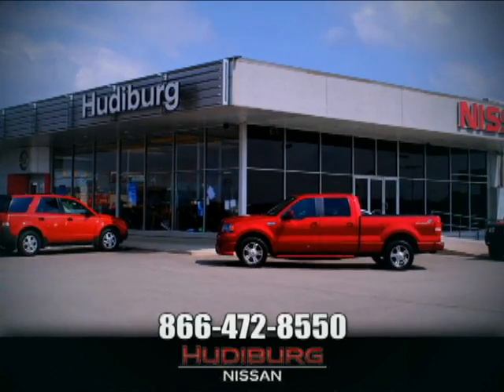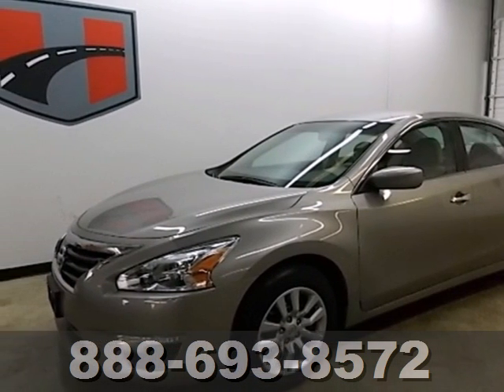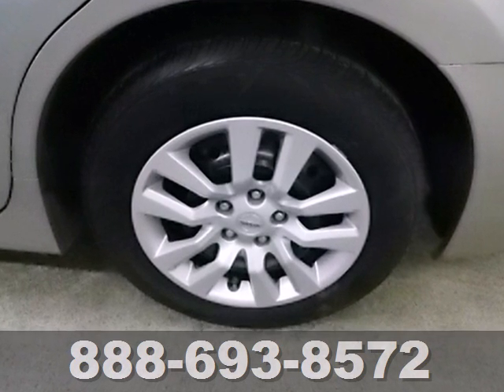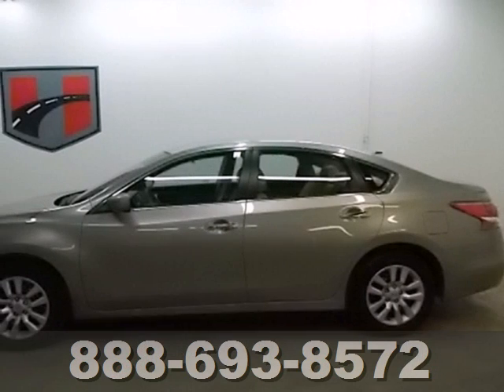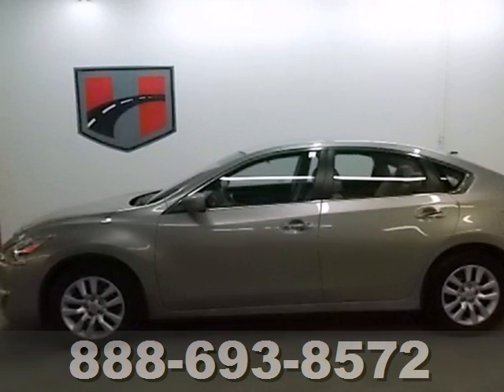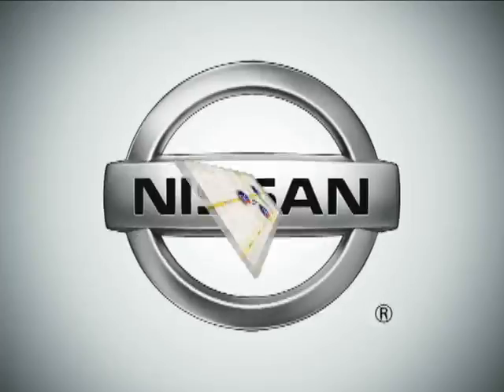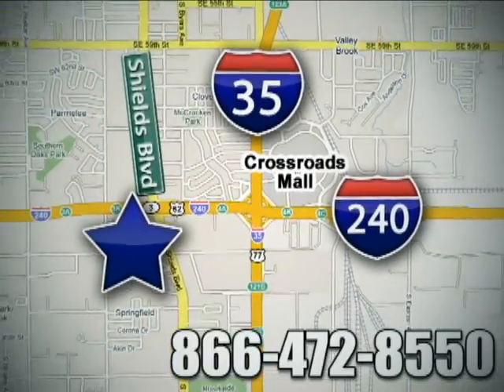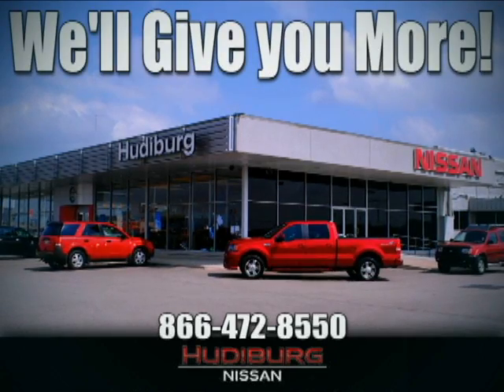2013 Nissan ALTIMA Oklahoma-City OK Norman OK Tulsa, OK P6053 - SOLD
Year: 2013
Make: Nissan
Model: ALTIMA
Trim: S
Engine: 2.5 Liter 4 Cylinder
Transmission: Automatic
Color: Brown
Interior: Beige
Mileage: 13318
Stock #: P6053
NISSAN CERTIFIED AND CVT XTRONIC. ALL THE RIGHT INGREDIENTS! SWITCH TO HUDIBURG NISSAN SUBARU! IF YOU WANT AN AMAZING DEAL ON AN AMAZING CAR THAT WILL NOT BREAK YOUR POCKET BOOK THEN TAKE A LOOK AT TH